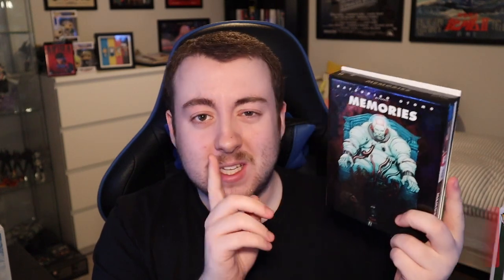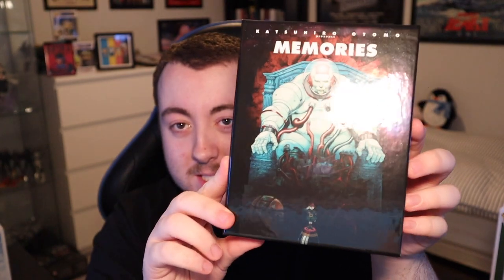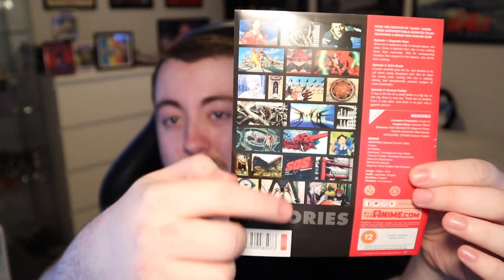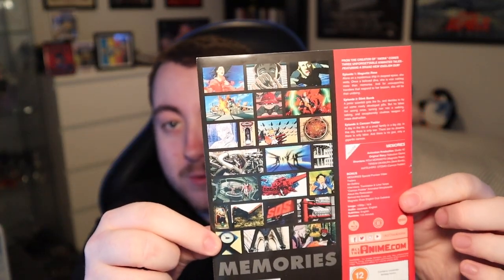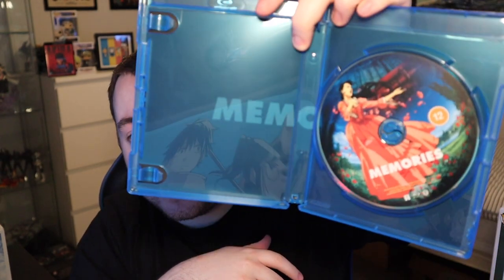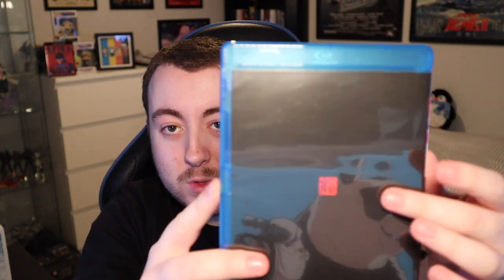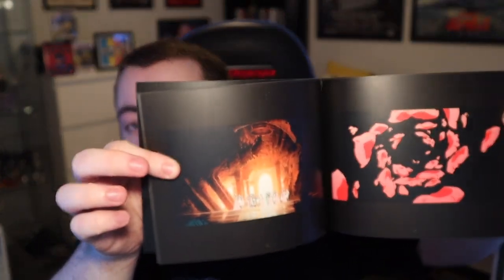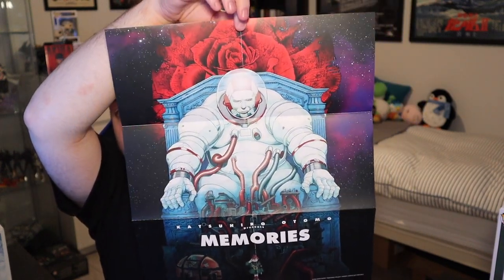Memories (1995) Blu-ray Collector's Edition UNBOXING! | Katsuhiro Otomo (Akira Creator)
'Memories' is an anthology of three short films from 'Akira' creator Katsuhiro Otomo', and today I'm unboxing the collector's edition blu-ray release coming from All the Anime!

XBL: MorphiusJR

PSN: mPlay711